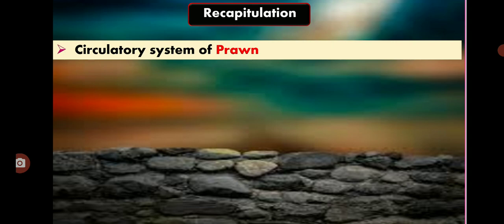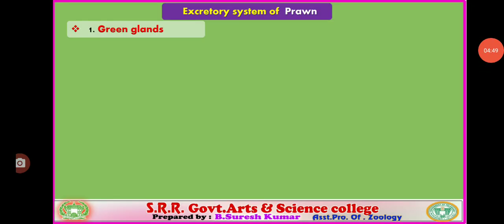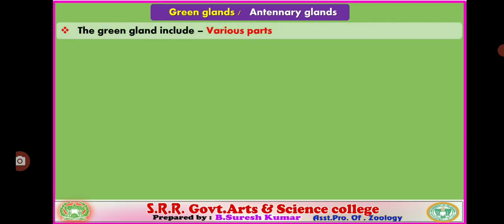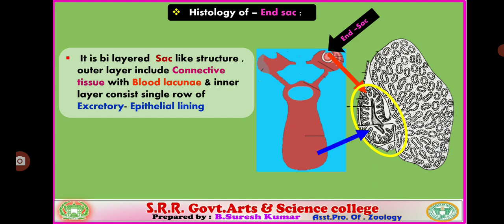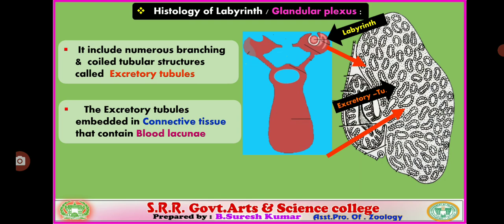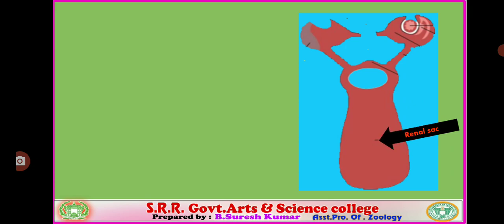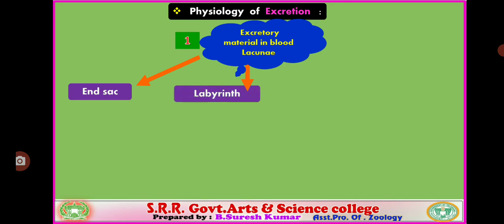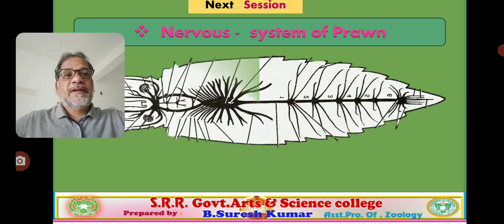EXCRETORY SYSTEM OF PRAWN || ZOOLOGY FOR ALL - BY SURESH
ONLINE CLASS
PHYSIOLOGY AND BIOCHEMISTRY
SRR-GASC-KARIMNAGAR